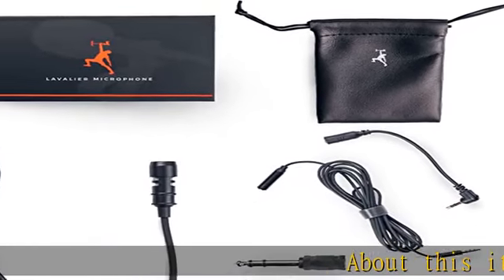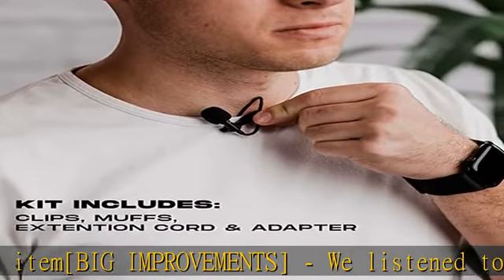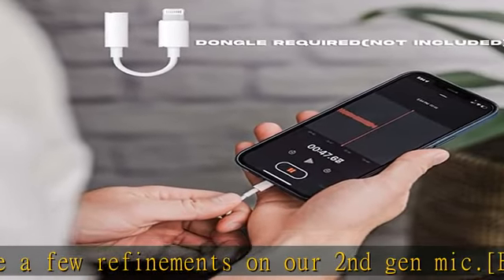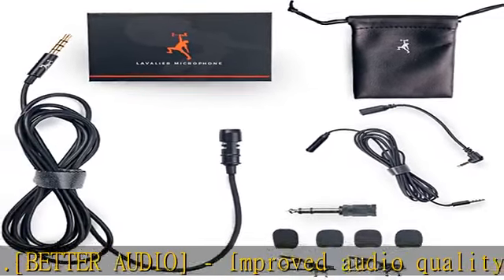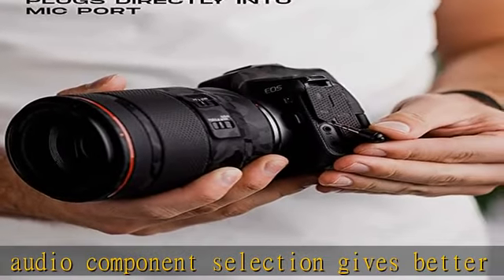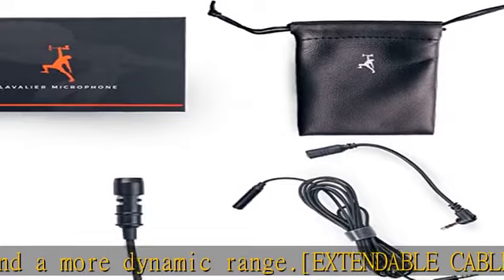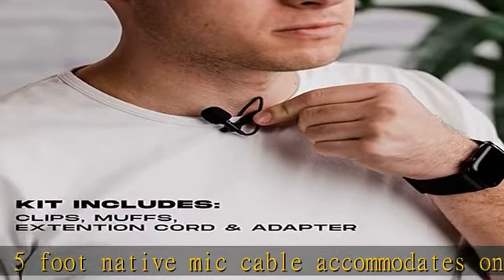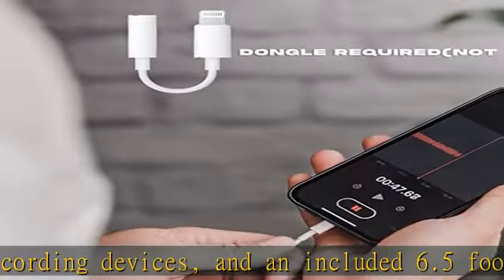FTF GEAR Lapel Microphone V2